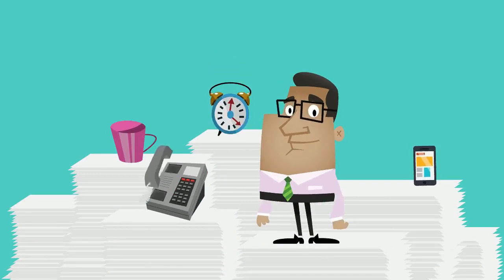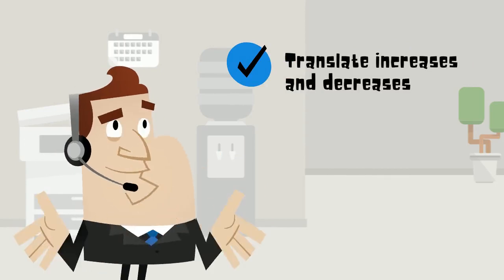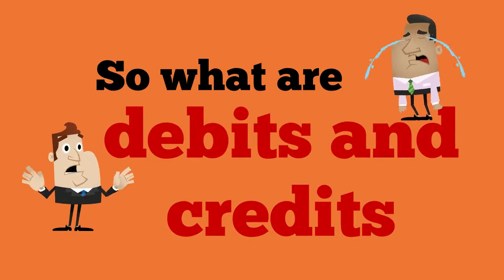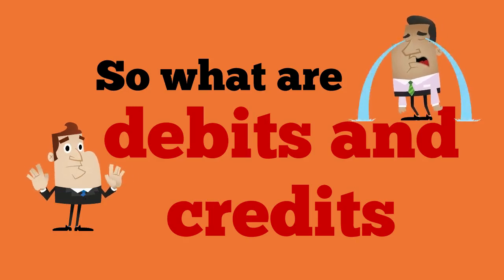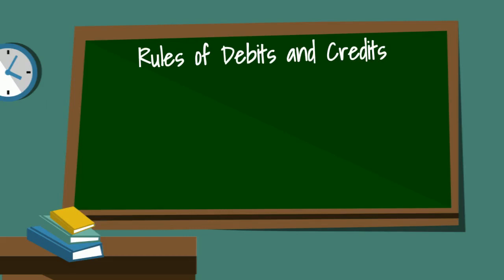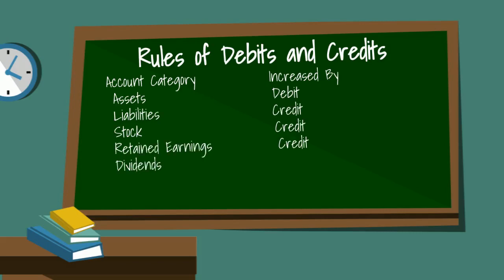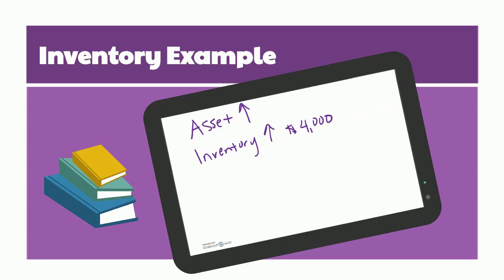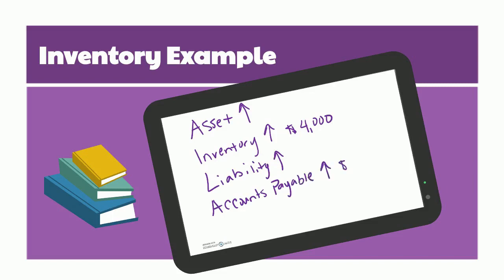Debits and Credits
What are these debit and credit things? Come find out!